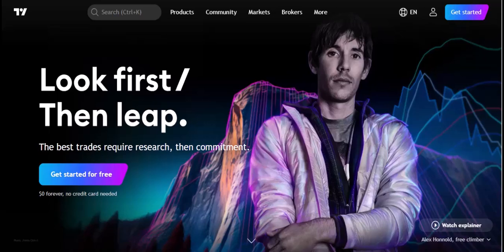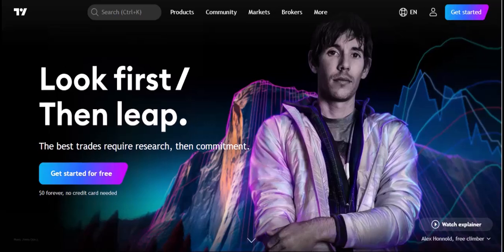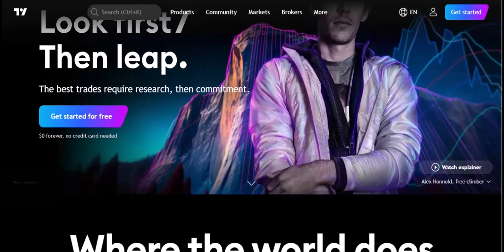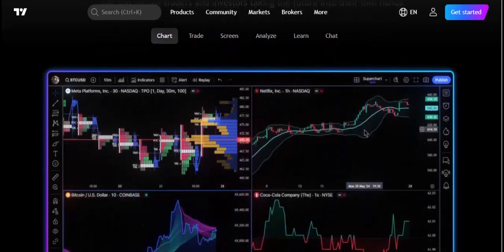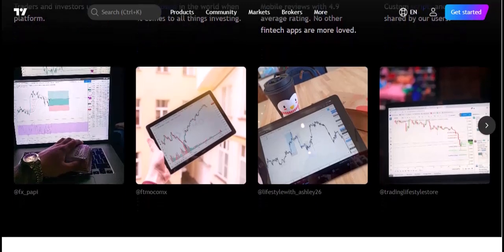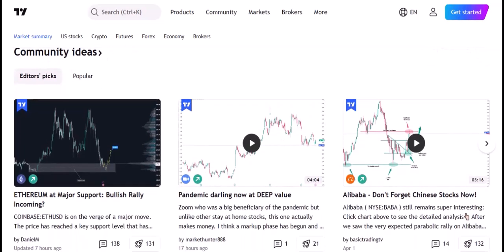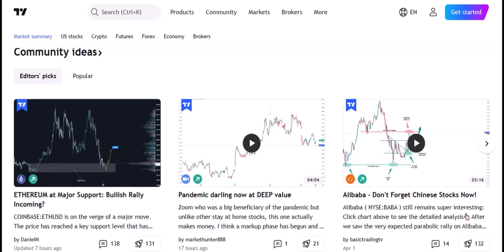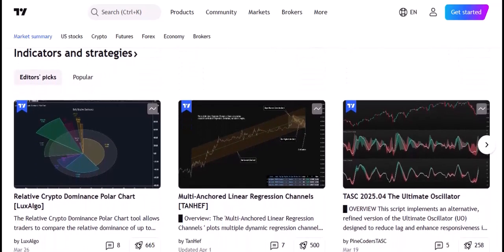Can you trust TradingView?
In this video we talk about Can you trust TradingView